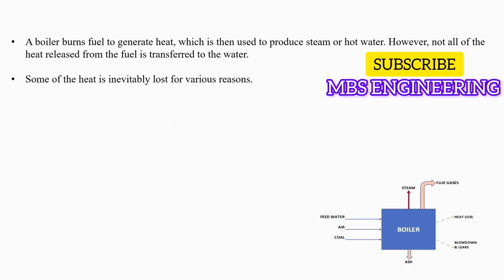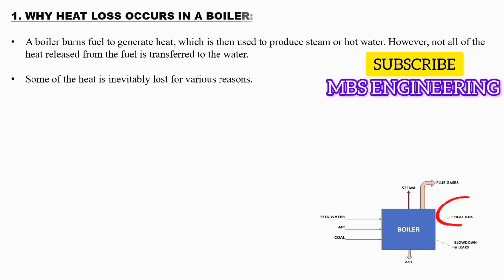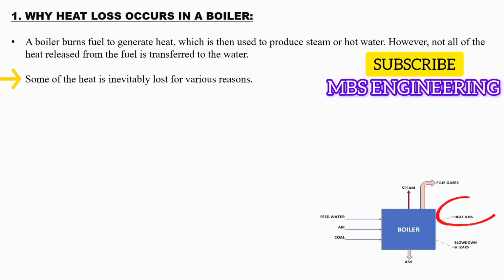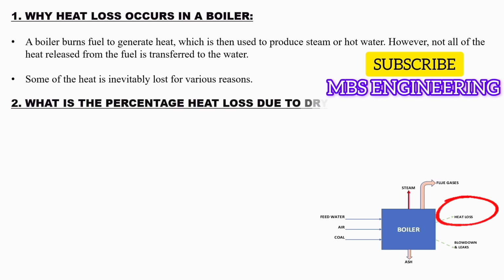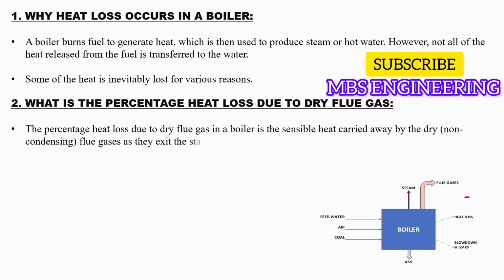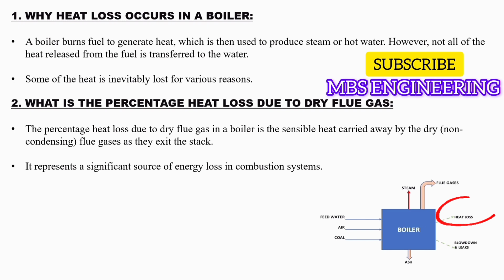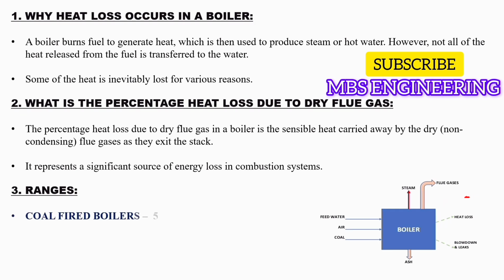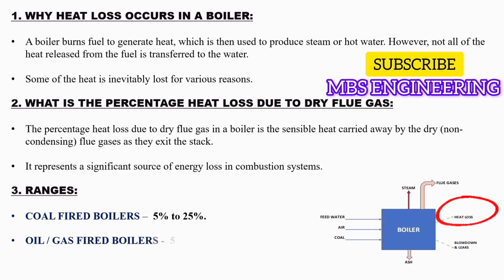HOW TO REDUCE PERCENTAGE HEAT LOSS DUE TO DRY FLUE GAS IN A BOILER / LOSS RANGES/ WHY LOSS IN BOILER